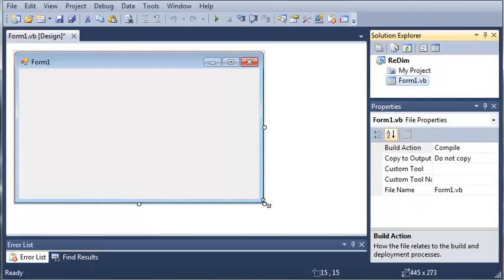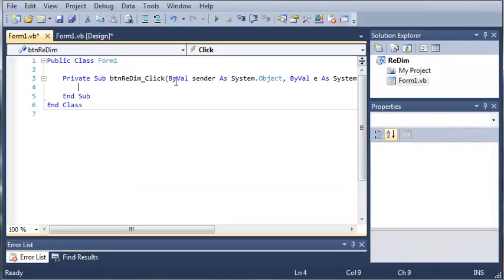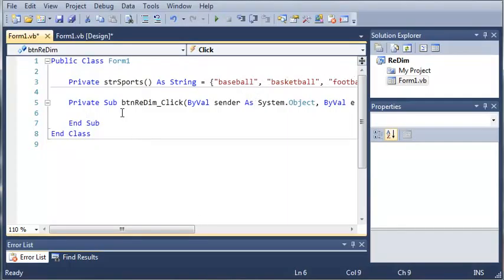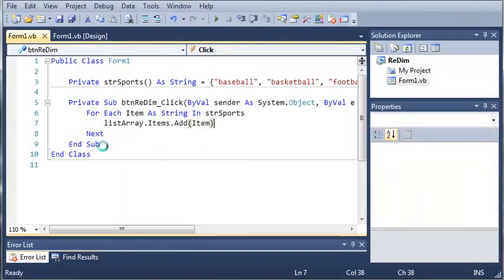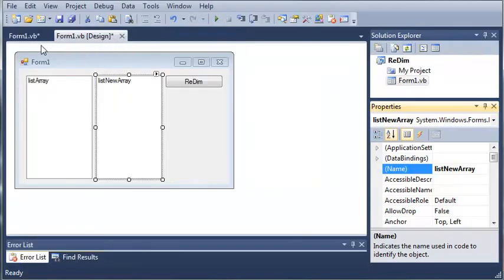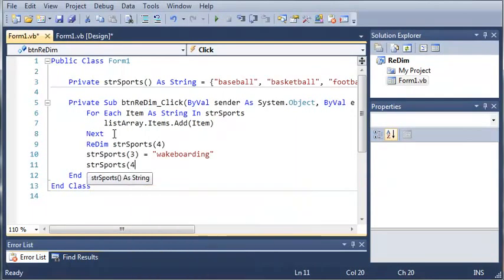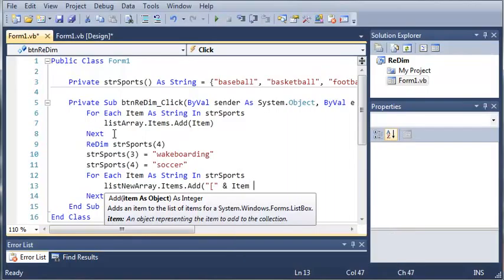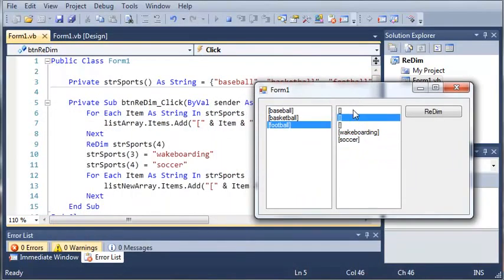Visual Basic Tutorial 75 Dynamic Arrays YouTube